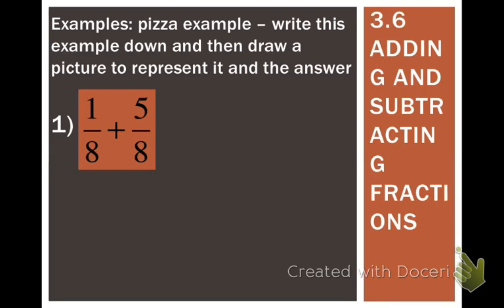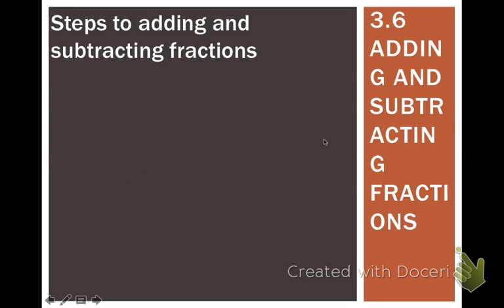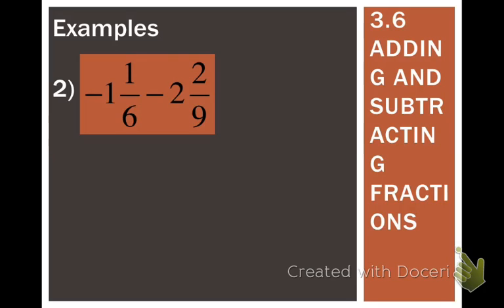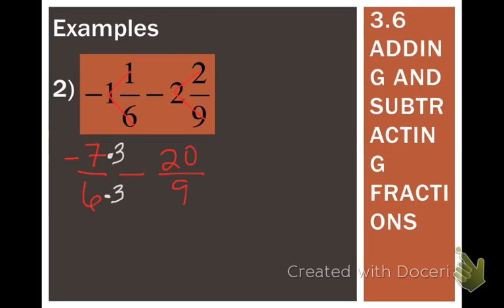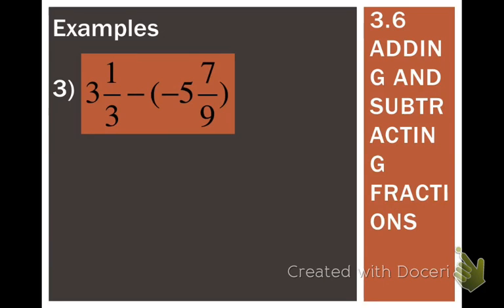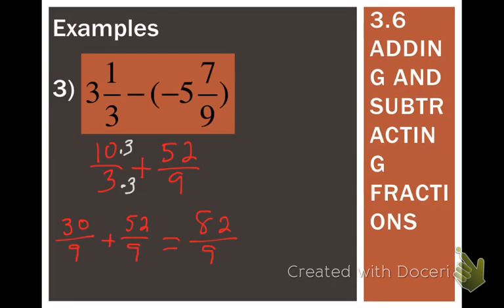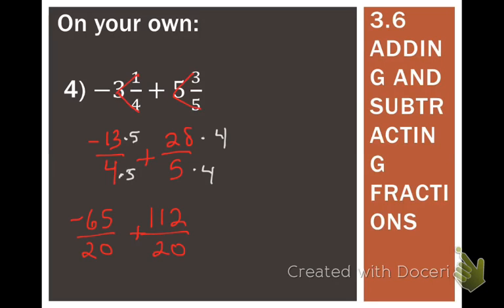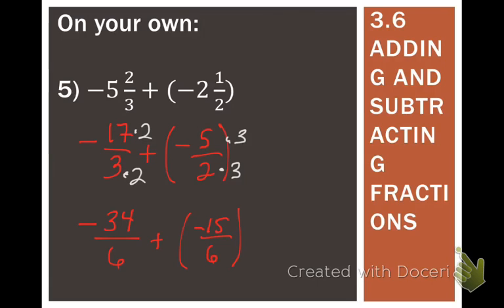Adding and Subtracting Fractions